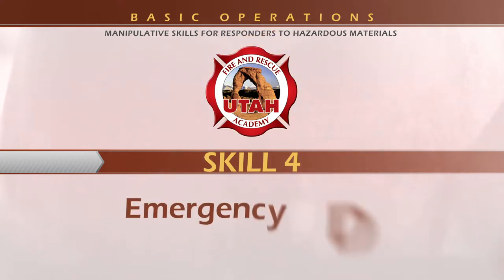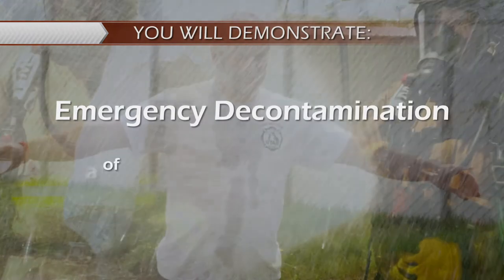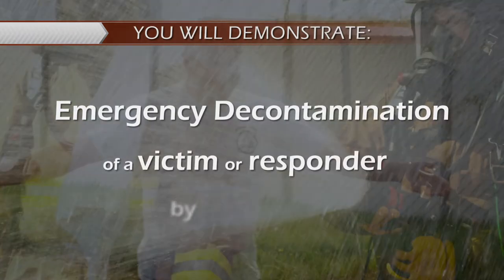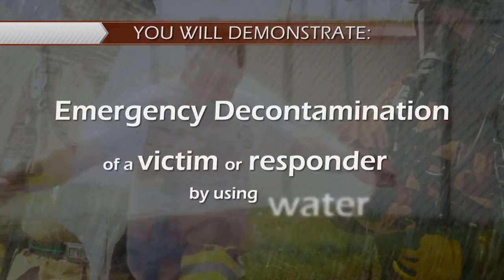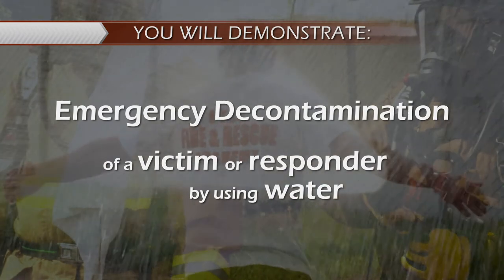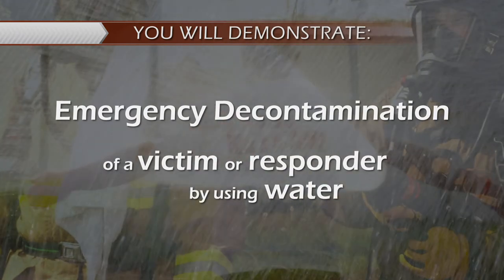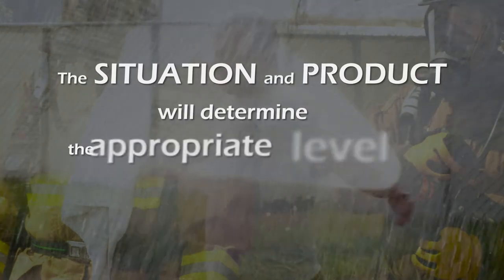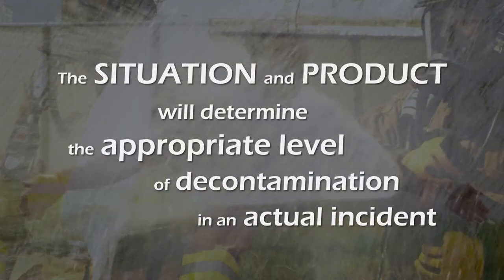UFRA HazMat Operations Skill 04 • Emergency Decon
Utah Fire Service Certification Standard for HazMat Operations Skill 4: Emergency Decon
SKILL: Demonstrate Emergency Decontamination of a victim or responder by using water.
REFERENCE: NFPA 1072, 2017 Edition, 5.5.1
CONDITION: Given water supply, wearing full PPE as defined by the Emergency Response
Guide, hose/nozzles, 2-member team. Victim to be decontaminated to be
dressed in splash suit or firefighter turnouts or street clothing.
PPE for responders:
Fire Service - Minimum Firefighter Turnouts, SCBA.
Police/EMS - Minimum Splash Suit, SCBA.
*PPE donned before skill begins.